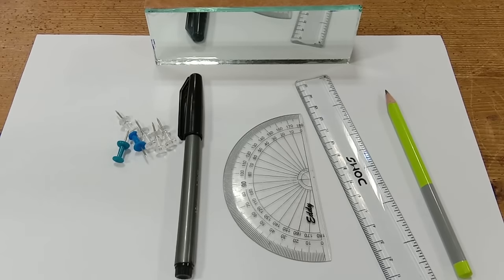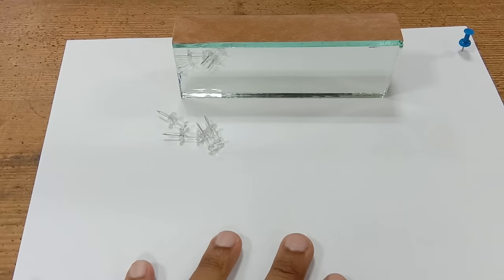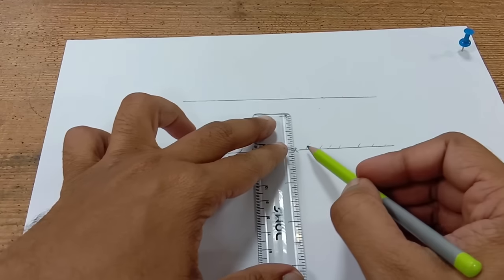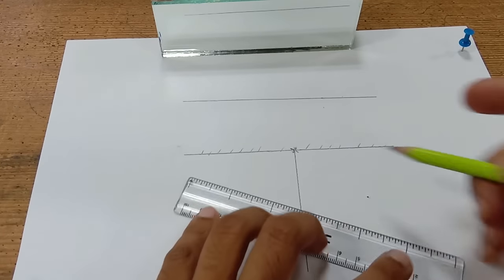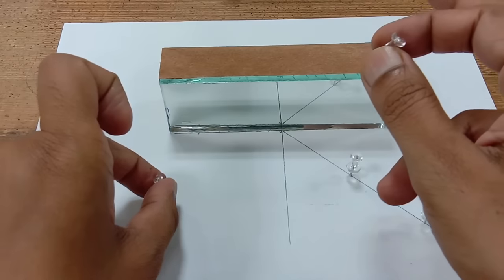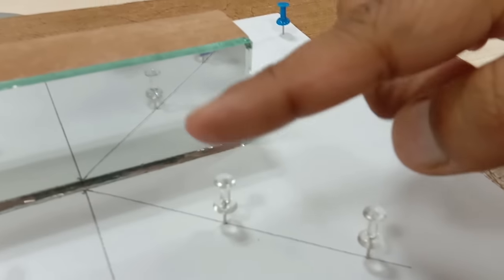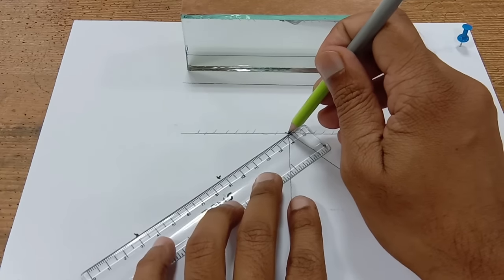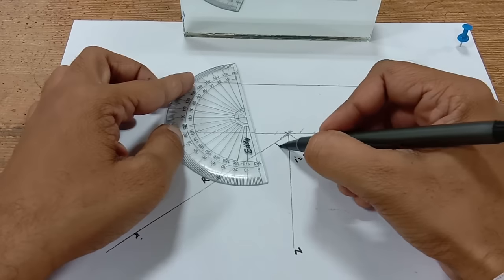EXPERIMENTAL VERIFICATION OF LAWS OF REFLECTION | GRADE 8-10 | PHYSICS